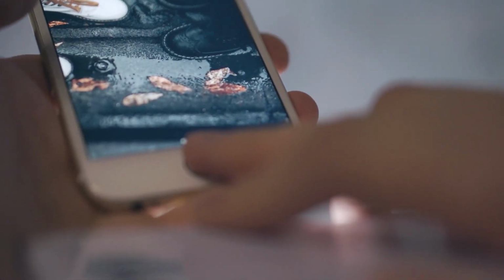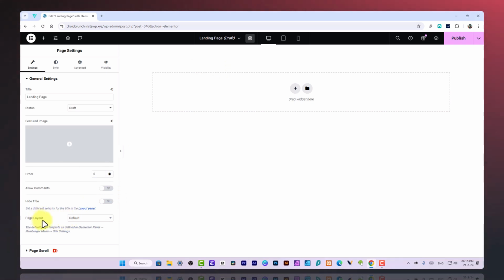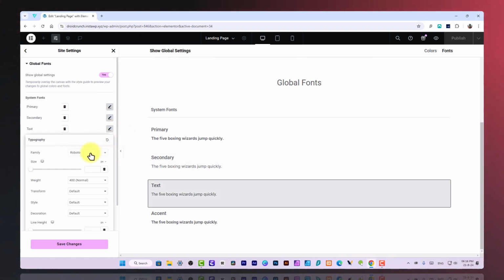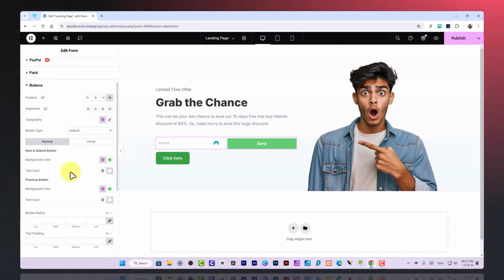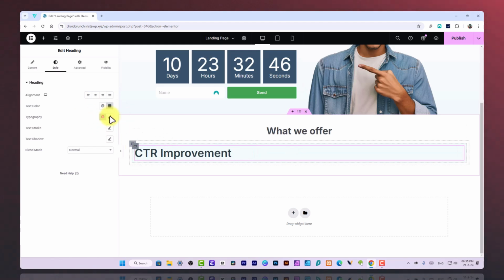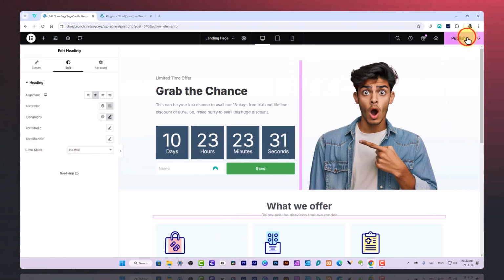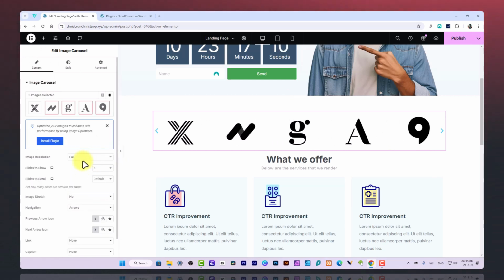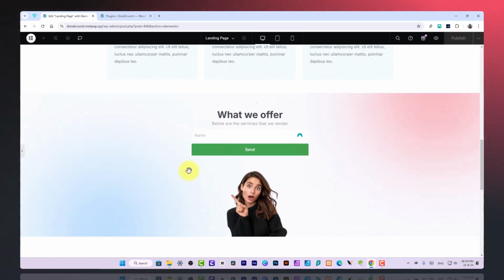Creating Landing Pages in WordPress using Elementor🔥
In this video, I have stressed on the art of creating landing pages in WordPress using the Elementor Page Builder. If you use Elementor and want to create exciting landing pages, then this video is for you. Watch it till the end and you will take back at least a few learnings for sure.